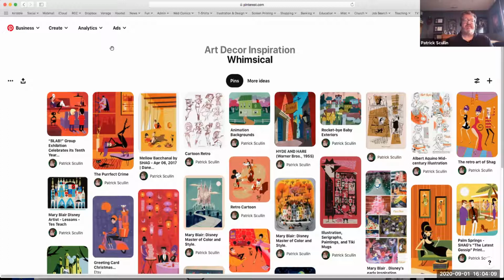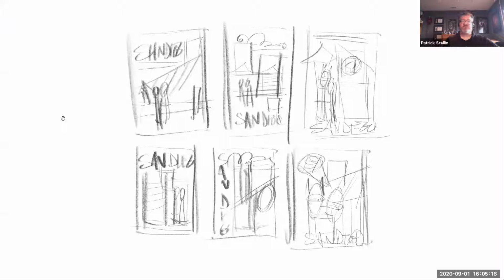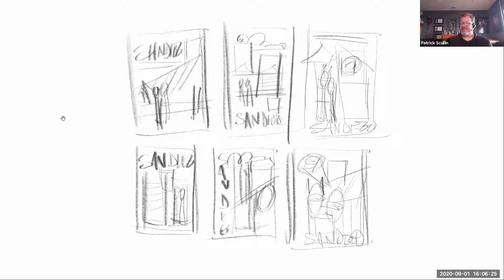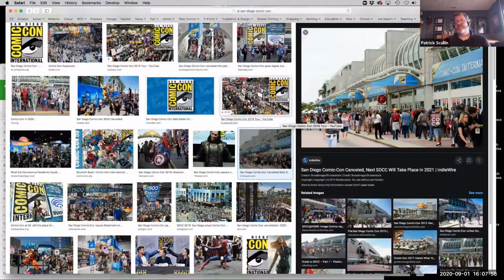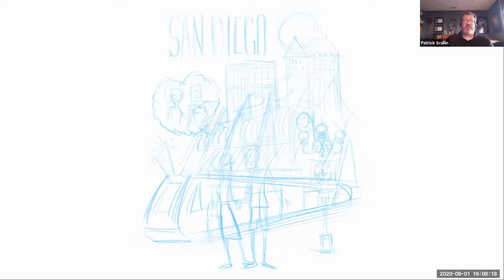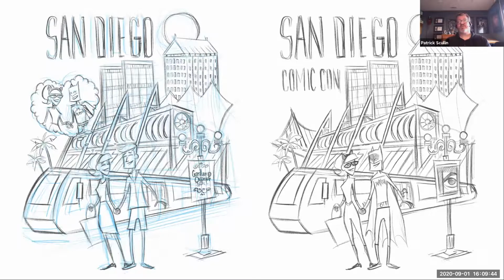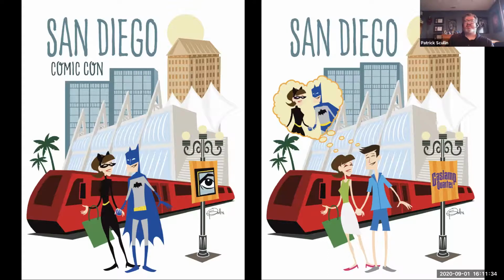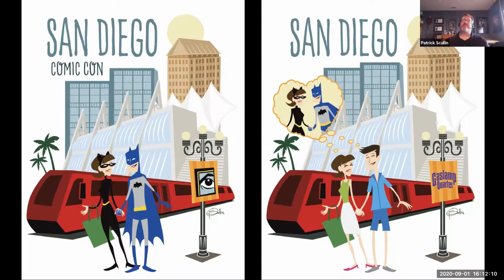What's the Creative Process for Illustrators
Professor Patrick the steps of his creative process while describing how he created a new vector poster dedicated to San Diego Comic Con in honor of 2020 when the convention was cancelled.